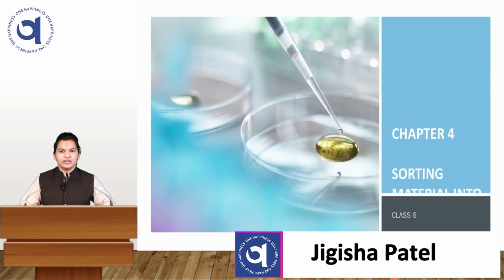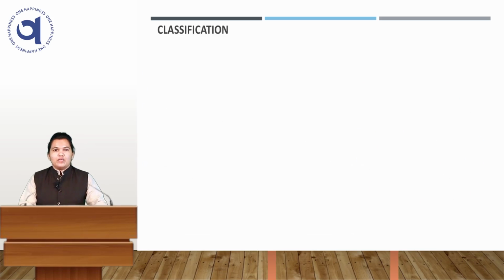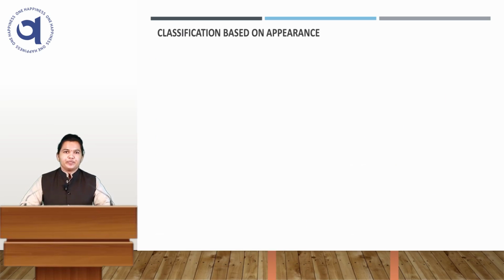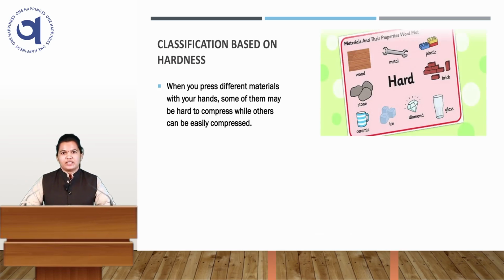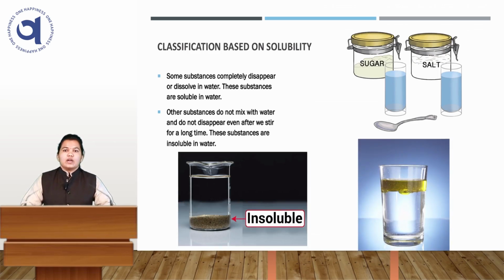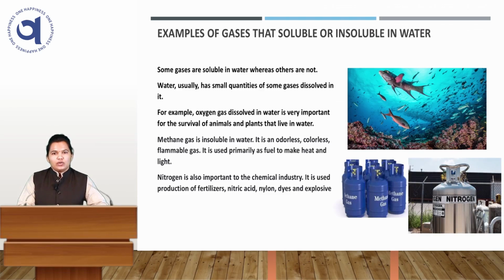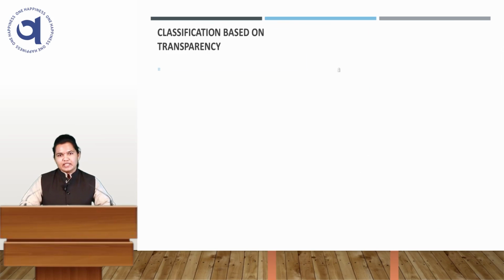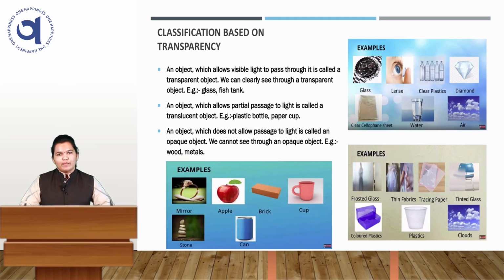"Sorting Materials Into Groups" by Mrs. Jigisha Patel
Std - 6th
Subject - Science
Topic - "Sorting Materials Into Groups"
Educator - Mrs. Jigisha Patel